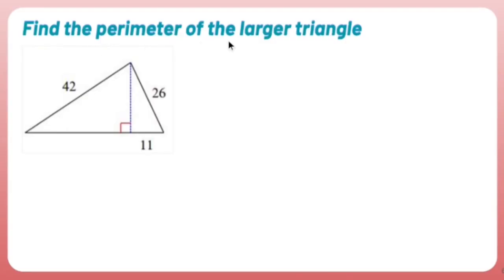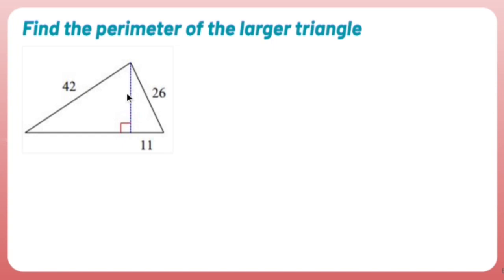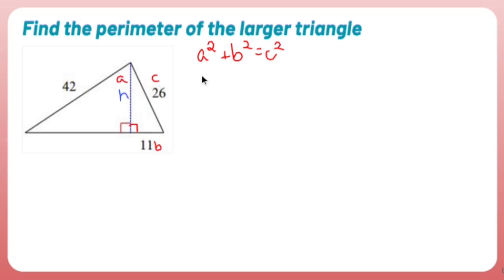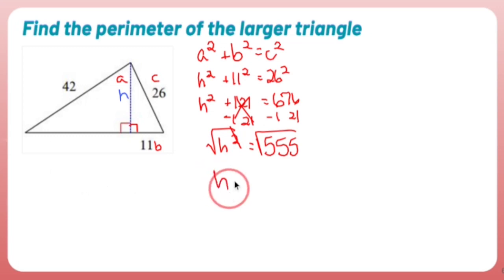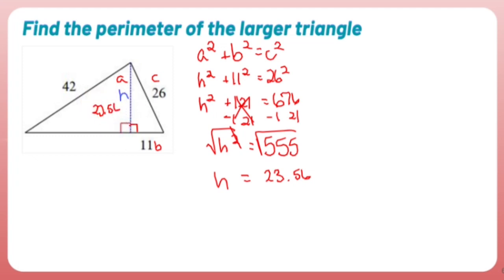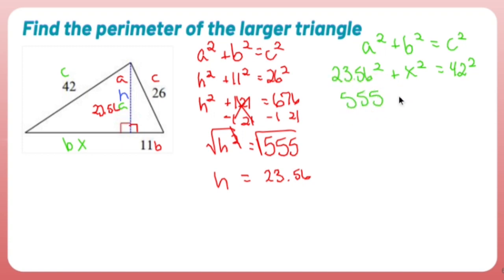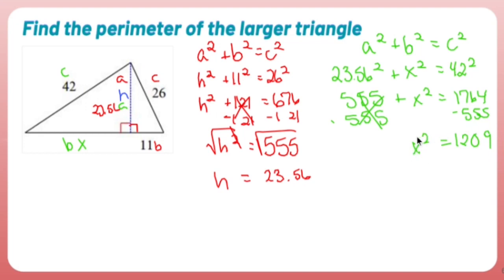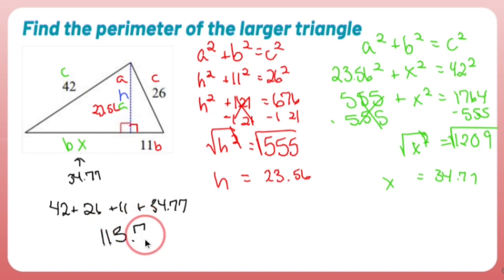Geometry Points: Find the Perimeter of a Triangle With Help from the Pythagorean Theorem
To find the perimeter of a triangle when the Pythagorean theorem is required to find the altitude, you can follow these steps:

1. Identify the triangle: Identify the triangle for which you want to find the perimeter.

2. Find the lengths of the sides: Determine the lengths of the three sides of the triangle. If they are already known, proceed to the next step. If not, measure or obtain the lengths of the sides.

3. Find the altitude: The altitude is a perpendicular segment from a vertex of the triangle to the base or its extension. In this case, you need to use the Pythagorean theorem to find the length of the altitude. Identify the side lengths of the triangle that form a right angle with the base. Apply the Pythagorean theorem, which states that in a right triangle, the square of the hypotenuse (the longest side) is equal to the sum of the squares of the other two sides. Use this theorem to find the length of the altitude.

4. Calculate the perimeter: Once you have the lengths of the sides, add them together to find the perimeter of the triangle. Perimeter is the sum of all three sides of a triangle.

By using the Pythagorean theorem to find the length of the altitude, you can then calculate the perimeter of the triangle by summing the lengths of all three sides.

Triangles,
Quadrilaterals,
Circles,
Similarity and Proportions,
Congruent Figures,
Coordinate Geometry,
Transformations,
Geometric Proofs,
Constructions,
Non-Euclidean Geometries.